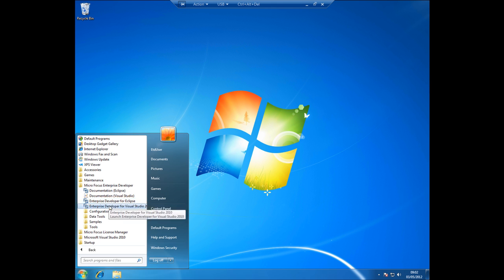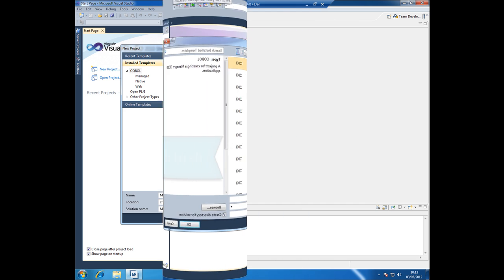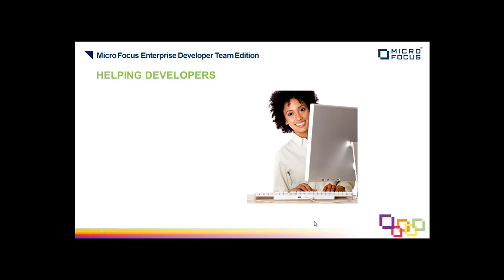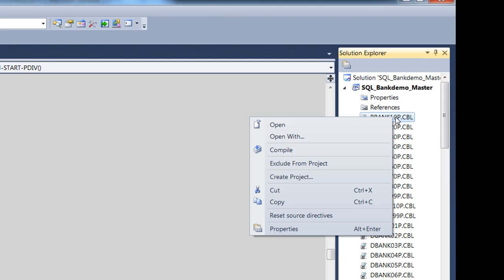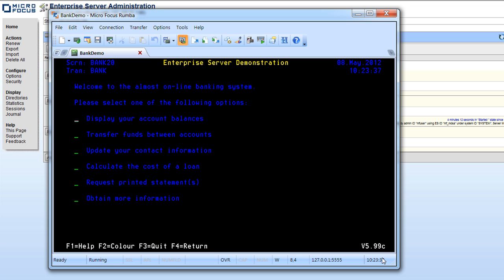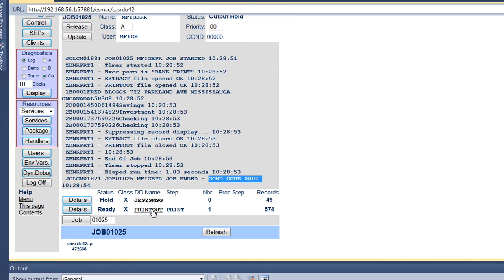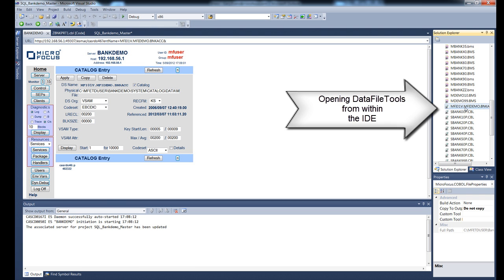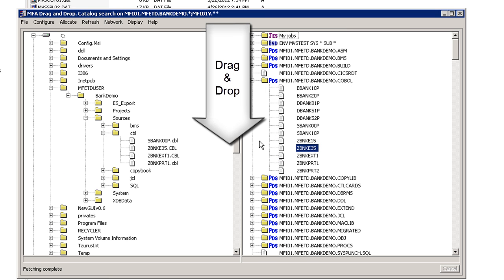Micro Focus Enterprise Developer Team Edition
Take a look at the video for a quick introduction to Micro Focus Enterprise Developer Team Edition. Revolutionizing the way traditional IBM mainframe is done.